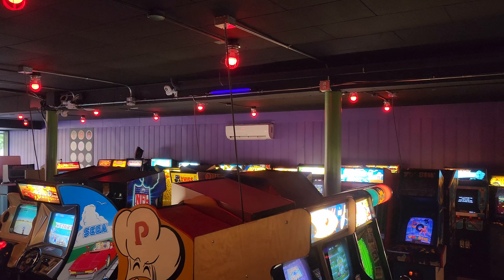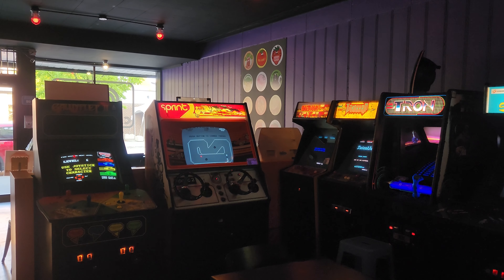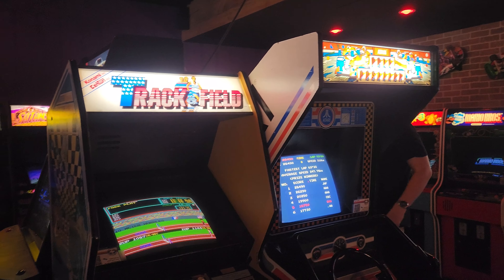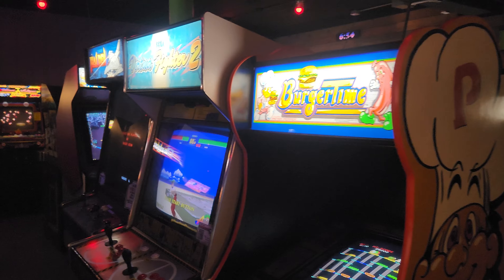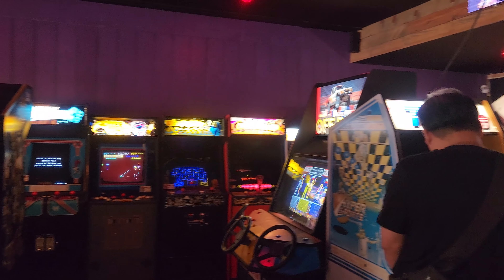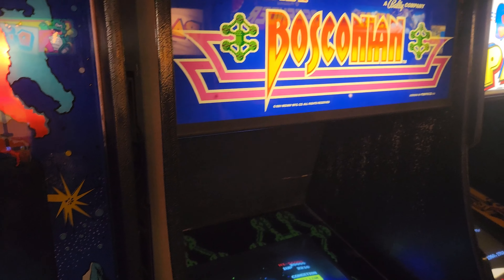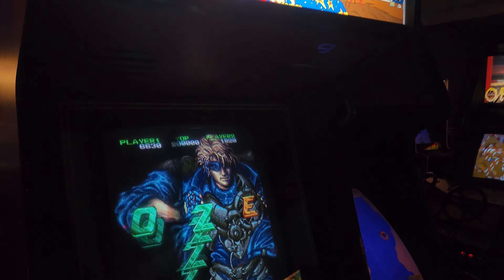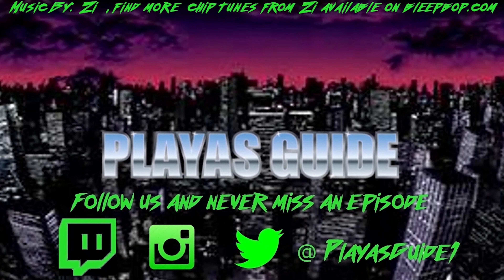Capital City Arcade New Westmister BC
This episode of Playas Guide I visit Capital City Classic Arcade a Retro Arcade in New Westmister, Vancouver,  British Columbia. At this New Retro Barcade I got to play plenty of Classic Arcade Games and some Interesting Arcade Games I've never played.